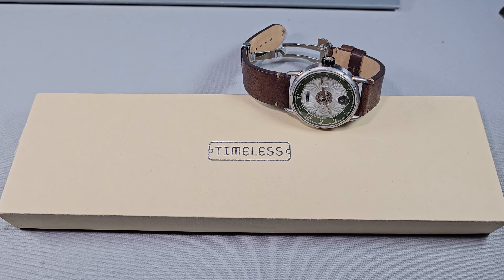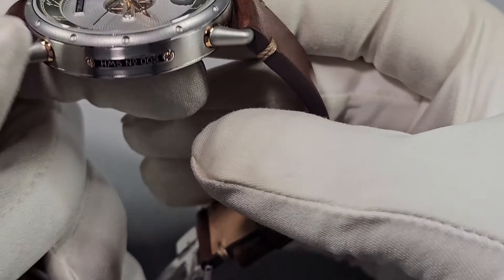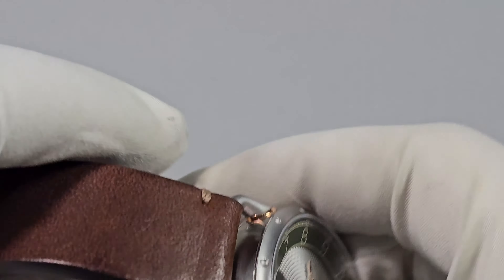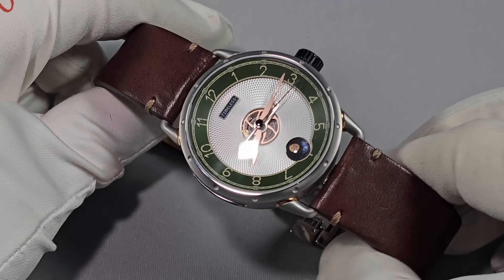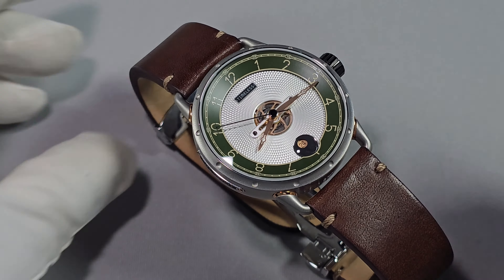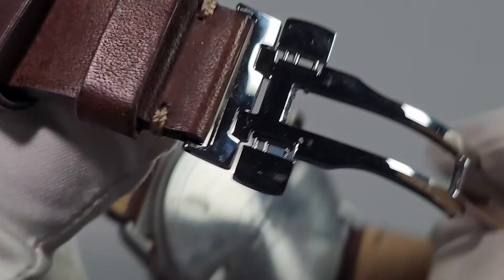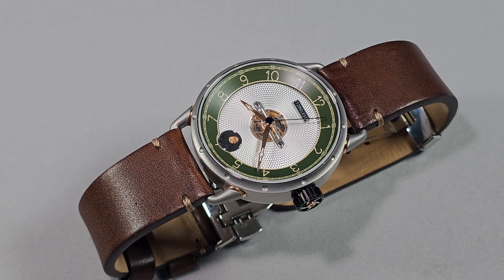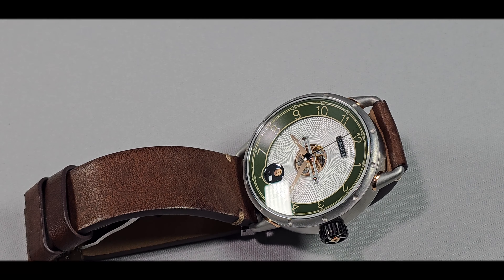Timeless HMS 003 Review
The second model of the Timeless brand, this steel timepiece is adorned with fine rose gold-plated details and a curved sapphire crystal that suits everyone. Powered by the Swiss Made STP 1-11 and limited to only 40 pieces worldwide.

San Martin Official Store, AliExpress